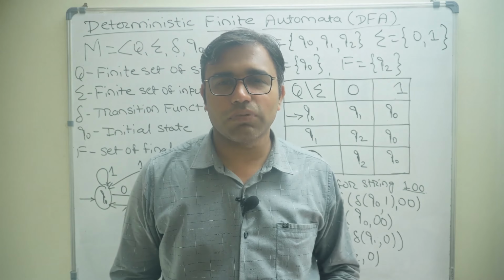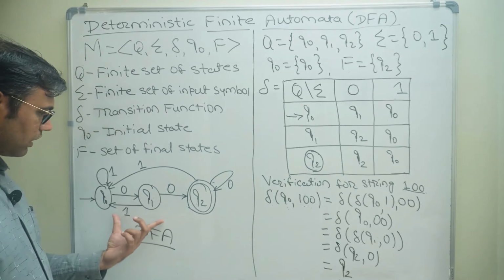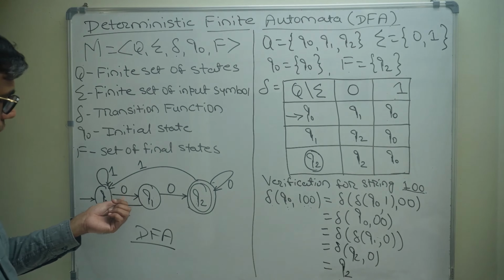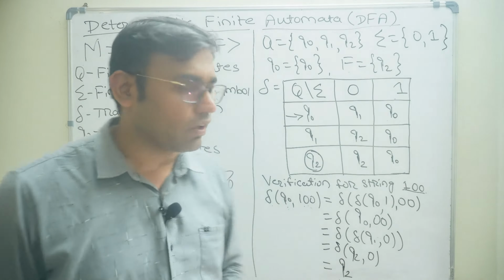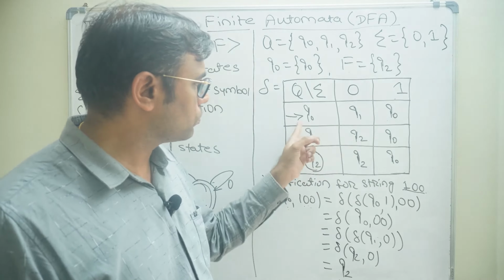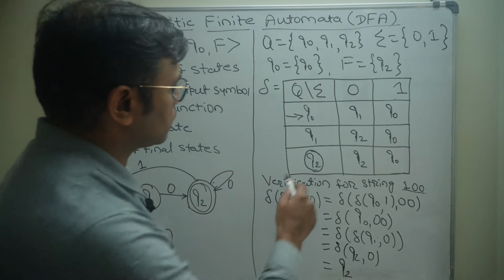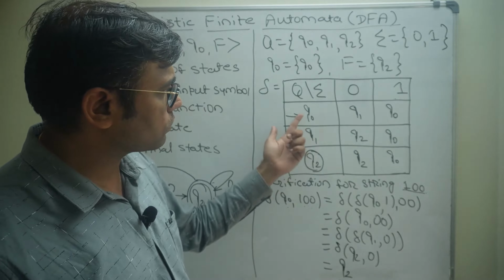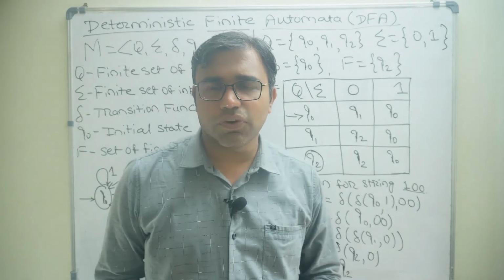Deterministic Finite Automata (DFA) | Course on Theory of Computation | Quick Engineering